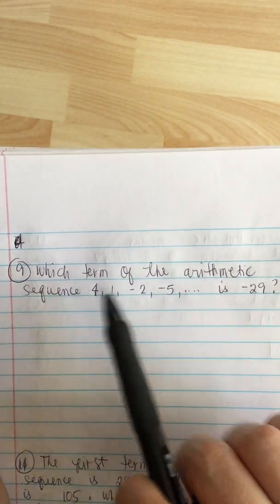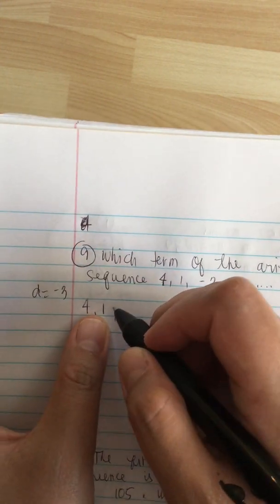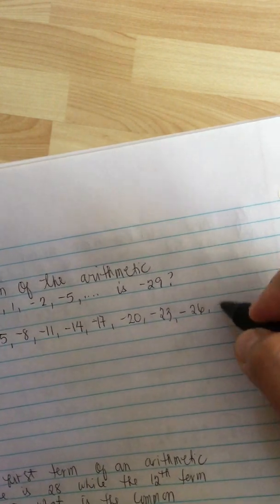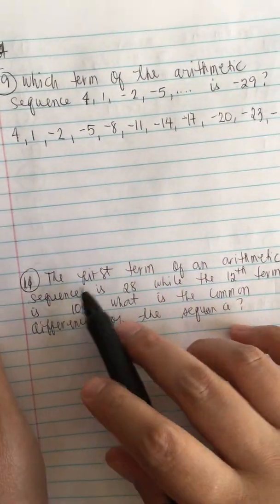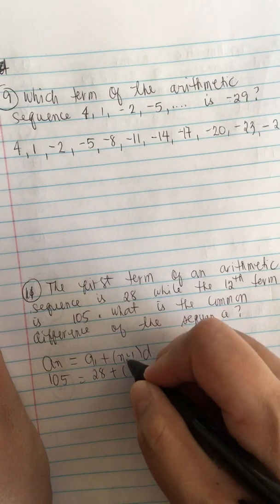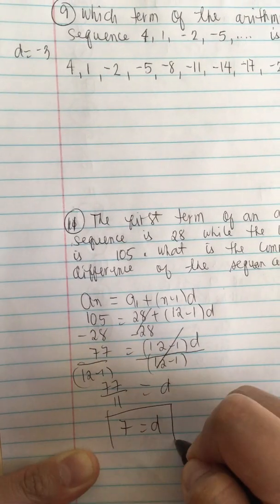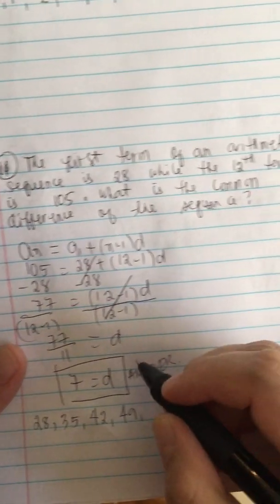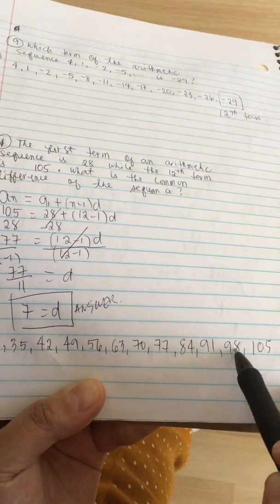1) Which term of the Arithmetic sequence 4,1,-2,-5,....is -29? 2) Find common difference